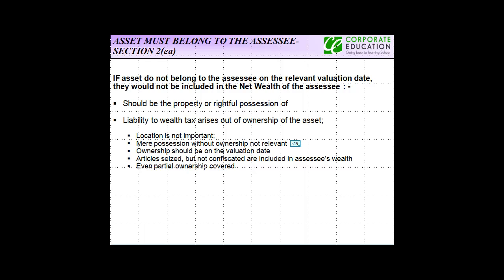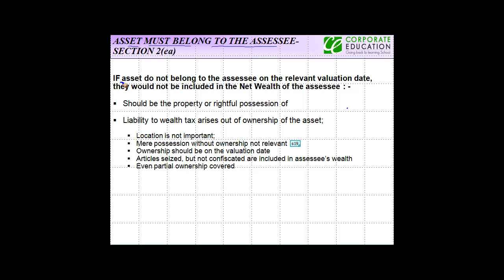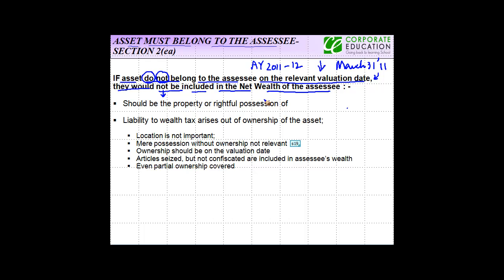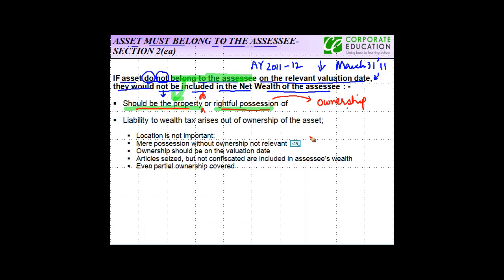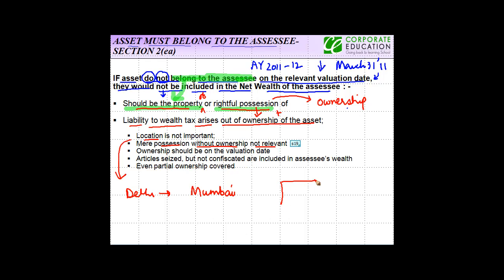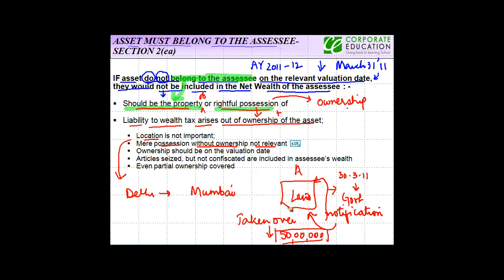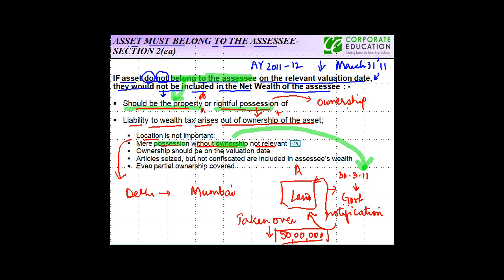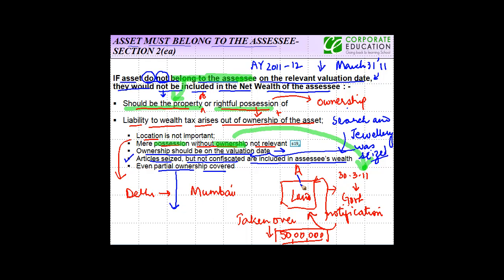Wealth Tax - ASSET MUST BELONG TO THE ASSESSEE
This video deals with the provision relating to Wealth Tax which forms part of CA Final curriculum.